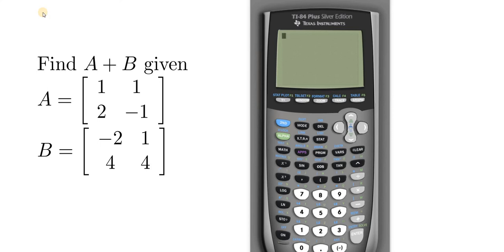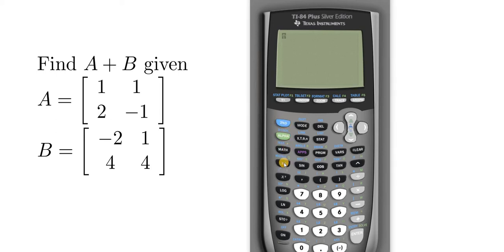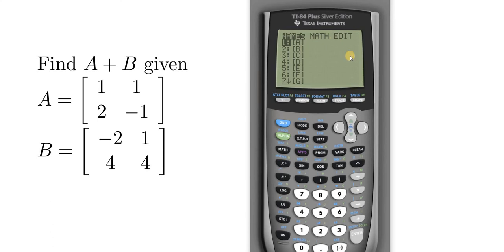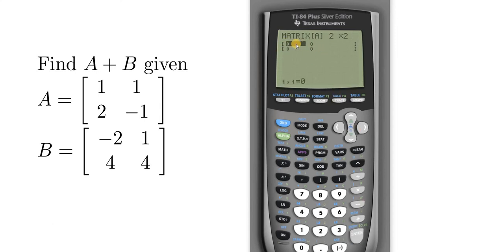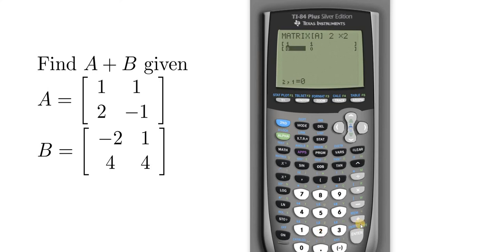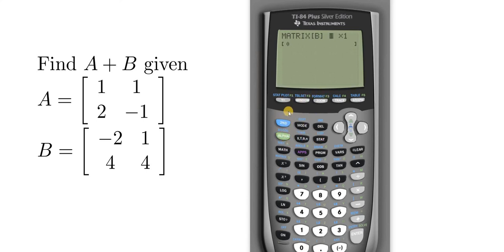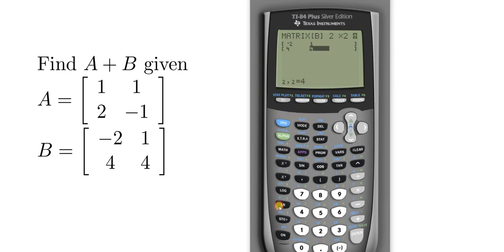How to Add Matrices using the TI 84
In this video I will show you How to Add Matrices using the TI 84.